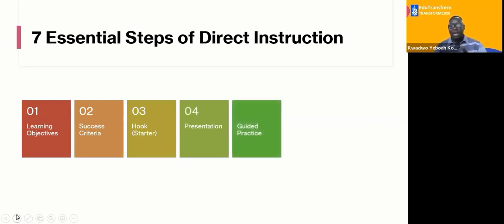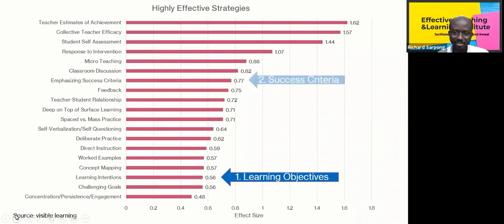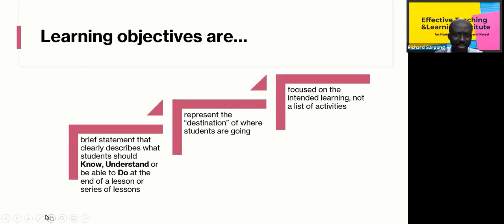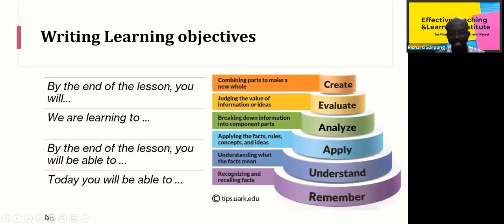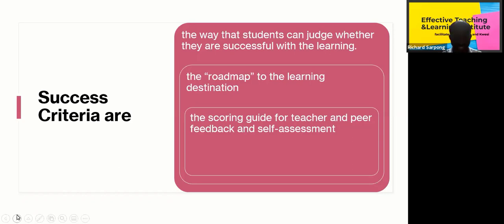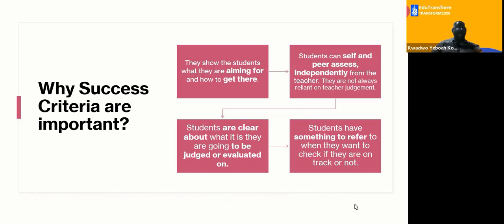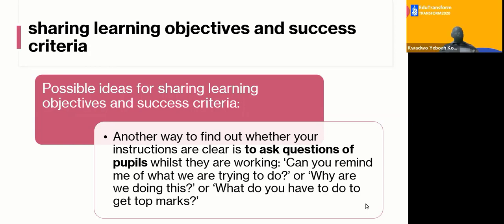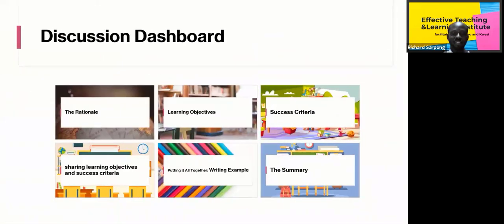Clarifying Learning: Writing & Sharing Learning Objectives and Success Criteria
Students need to be clear about what it is being taught and how success look like to be able to take full responsible for their learning. In this episode of effective teaching and learning institute, Kwadwo and Kwesi will demonstrate a critical understanding of the practice and the usefulness of learning objectives and success criteria for quality instruction and learning.